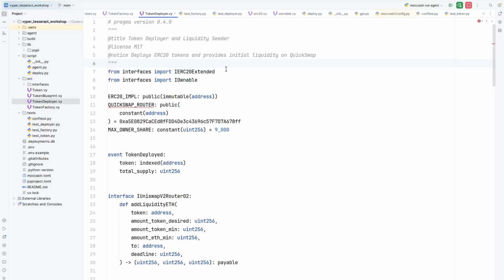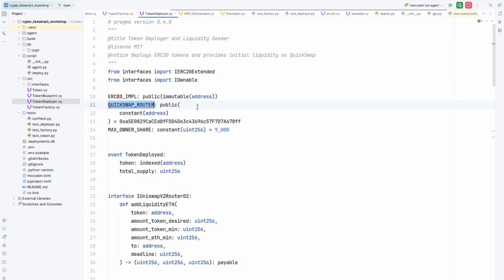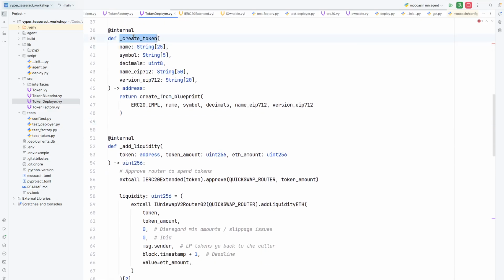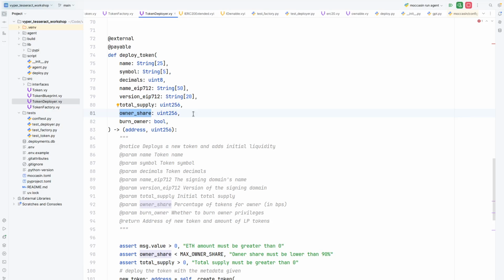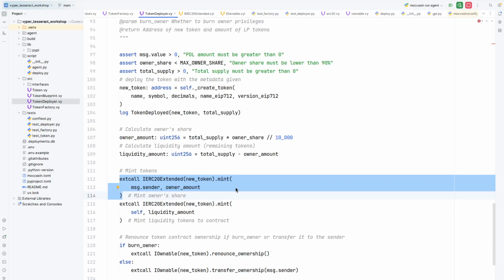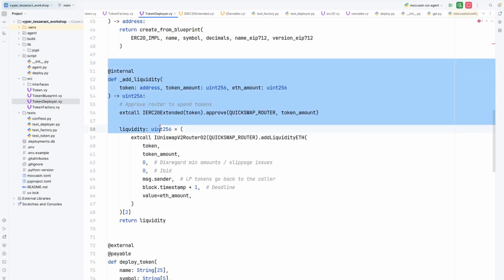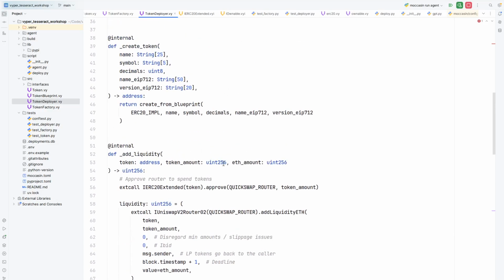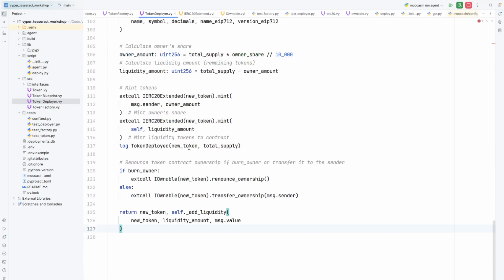Vyper AI Workshop - Part 3: Deploying Tokens and Adding Liquidity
Practical implementation combining previous concepts to create the contract our agent will use to deploy memecoins:
- Creating a token deployer contract
- Integrating with Quickswap for liquidity provision
- Handling ownership and permissions